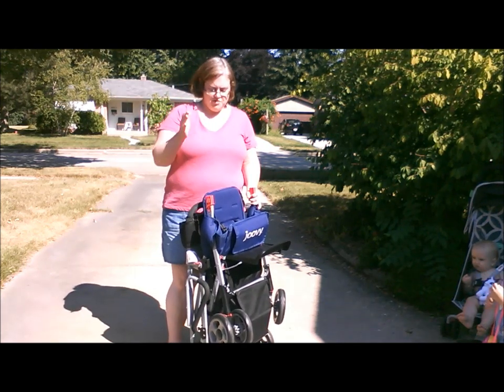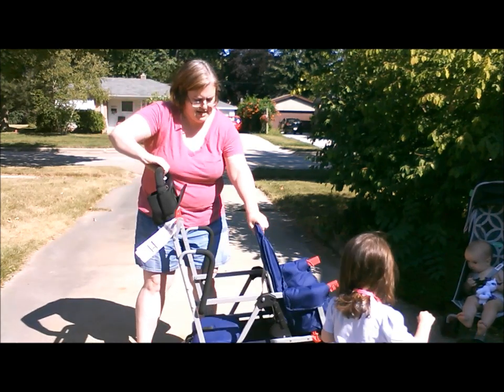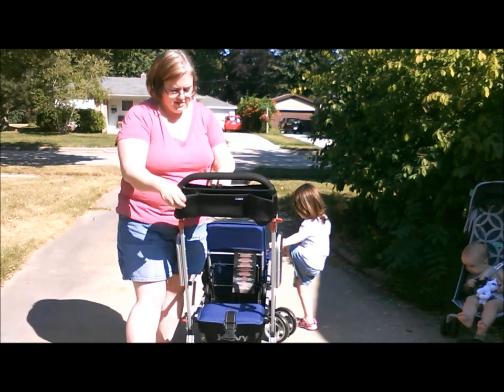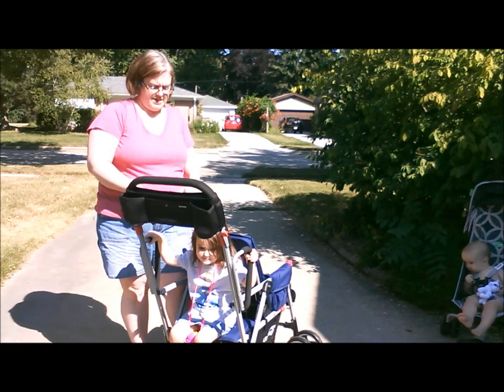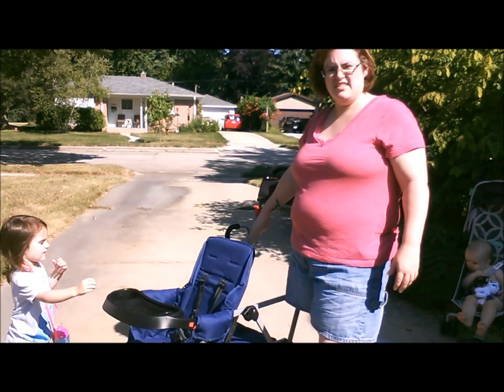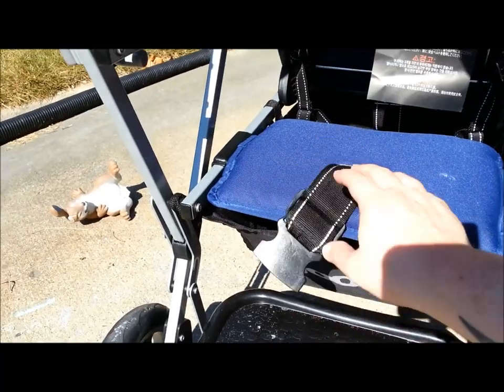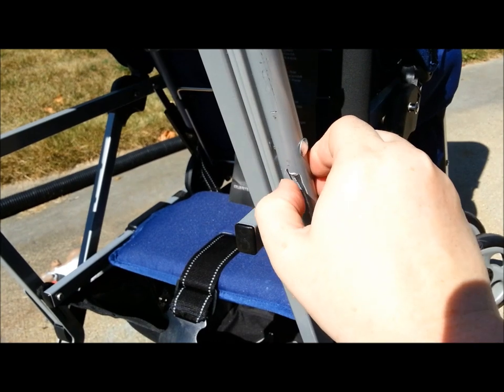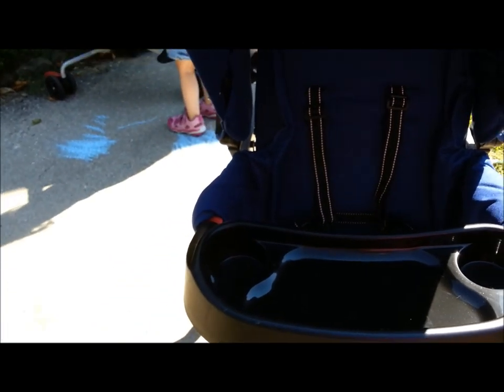Joovy Caboose Too Ultralight Double Stroller Review - darcyandbrian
Recently I received a double stroller to review - the Joovy Caboose Too Ultralight.  I'm a wee bit obsessed with strollers so you can imagine my excitement to try this one out.  I can't help it, I love baby gear!

We have several single strollers that each have great features, but I none that roll all of the best into one.  I've been wanting to use a tandem stroller, but a little nervous about the upgrade.  I don't want to lug around a heavier, bulkier stroller.  I don't want to feel like I'm in the way because of how long or wide it is, but I want an easier way to get around with two small children.

The Joovy Caboose Too Ultralight arrived shortly before our trip to Universal Studios in Florida and we put it to the ultimate test - traveling.  That's right, this one didn't get off easy with just a few walks around town. No, this one was used in airports, at theme parks, the hotel, AND around town.  And guess what? I love the dang thing.

Easy to fold/unfold - not really one handed, but it's not as complex as some of our strollers
Not too heavy (21-23 pounds with/without second seat)
Easy to steer
Decent storage
Fits two kids up to max of 90 lbs
Can use infant carrier, one seat/bench, one seat/stand, or two seats
Straps are easy to adjust
Not too wide or too long
I think what I love the most is that it's very much like using a single stroller, except both of my kids fit on it. Sure, it's a little longer but it doesn't feel like the front seat is a mile in front of me. I do wish there was an option to have the kids face each other because they would have a lot of fun that way, but otherwise this stroller really met our needs. When I was wearing Xander, Rissa would sit in the front giving us additional storage on the back. This worked great in the airport because we could squeeze two carry on bags on the back bench plus hang a bag across the handle bar.

That stroller really worked hard for us in the airports plus all the mileage of walking from the hotel down to the theme parks... through the parks... I just wish it hadn't gotten banged up already from being gate checked.  I am going to look for a better fitting bag to put it in next time, I think.  Though I'm not sure how much of a pain that will be when I'm by myself.  Still, I don't want it getting wrecked already!

This stroller is a little pricier compared to our other strollers, but it should get a lot of use. Heck, even if you only have one baby and think you might have another, you might want to just get this one.  Seriously.  Because... well.. I think I'm retiring two or three strollers now.  This thing folds up more compact than our travel system strollers and doesn't take up much space in the trunk either.

I definitely recommend this stroller! It did have some assembly but most of that was easy. We really haven't had any complaints about it other than wishing I could turn the seat around.  And I wish it was easier to access the storage underneath when both kids are on it, but usually I could wait until Rissa was off the back.

What do you look for in a double stroller?

Wondering where to buy? Order a Caboose Too Ultralight on Joovy's website.

Tales From the Nursery: Where daily life, entertainment and information meet. We cover aspects of daily life, parenting talk, baby gear reviews, random fun and more.